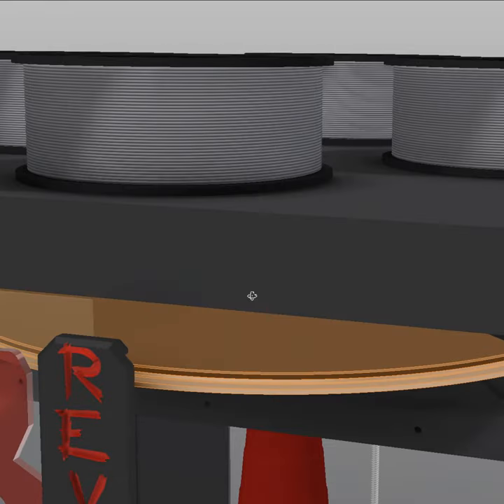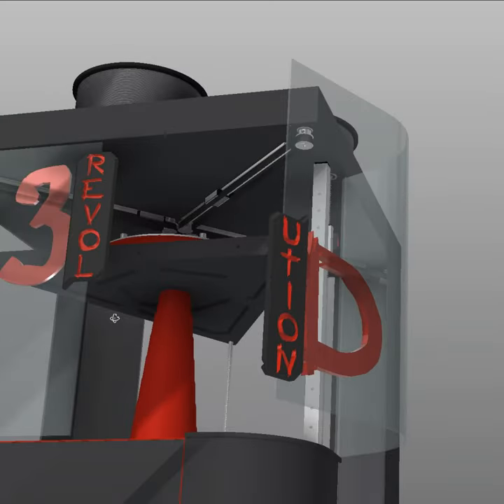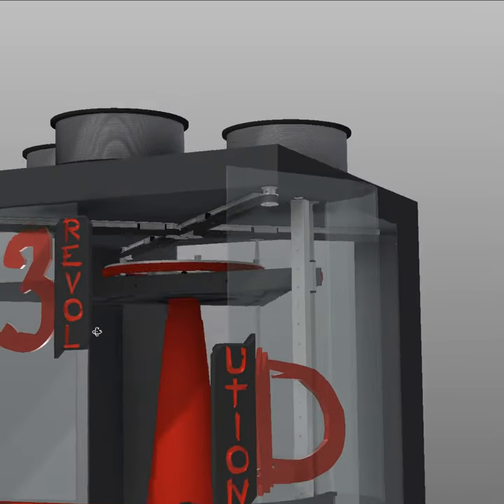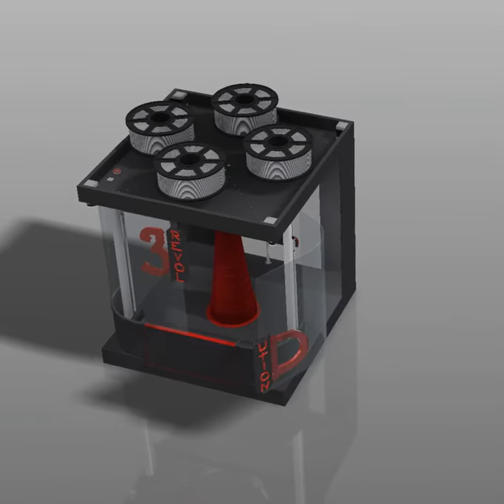a Rotary 3D Printer?!... JEFFINITELY!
Here I present the design progress on my 3D RevOlution Rotary 3D Printer idea! It is a simultaneous quad-hotend rotary design I came up with a couple weeks ago that I've been working the kinks out of. It's only about 25% worked out at this point but I'm happy with the results thus far. I do however have a rather bothersome gut-feeling that there's some fatal flaw I'm overlooking or yet to run in to... as with a few of my OTHER Inventions... :/
"Rotate/Replicate/Repeat" Lots more designing yet to come! Keep an eye out for more VIDEOS of:
- Custom Hotend/heatbreak Assembly?
- Custom 4xTank! Dual-belt drive Extruders?
- Custom OctoFeed 8 Filament Management/ Switching System?
- Custom SpinFlat Bed leveling & balance System?
- Custom AquaLung Water Cooling/Air Supply System?
- Custom FourEyes Color 3D Scanning + LiDar +  AI Monitoring System?
- Custom LED and LiDar Lighting?
- Custom Rotisserie & Shawarma System?
- Guinea Pig Carousel Attachment?!?
- Kitten Photo Booth Add-on?